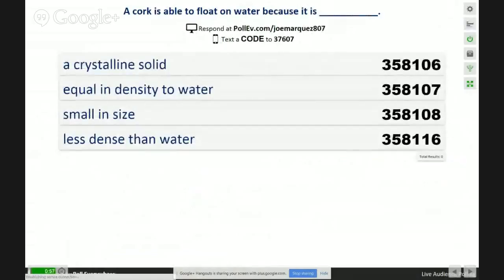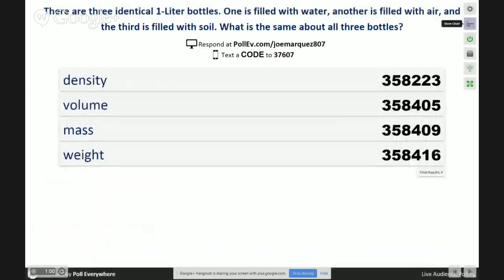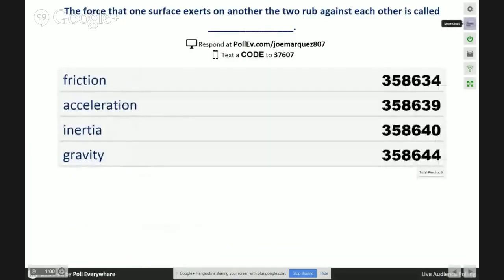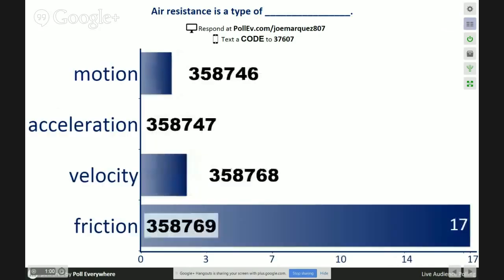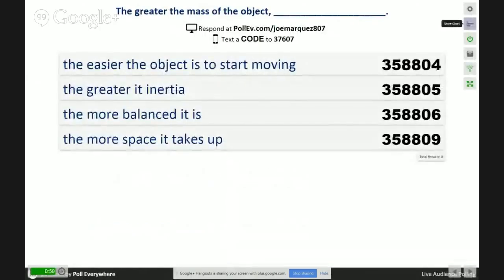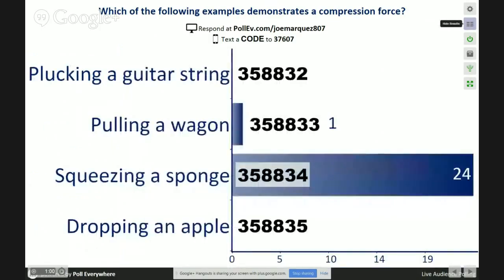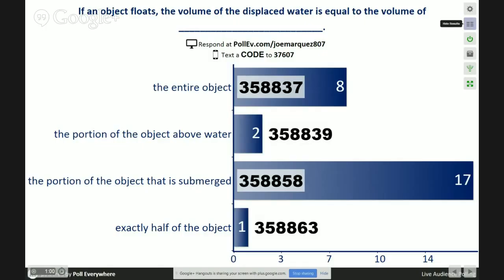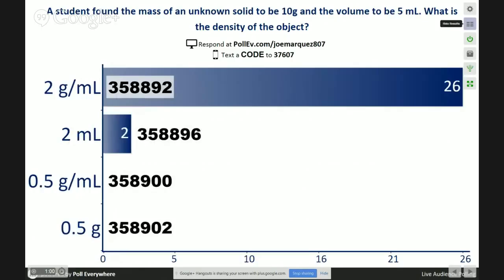Unit#2 Poll Review Test